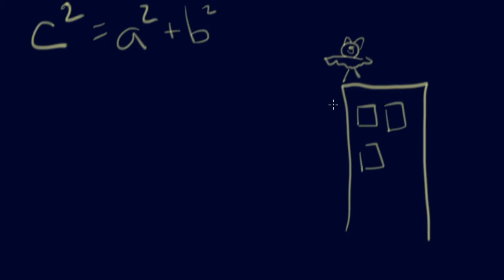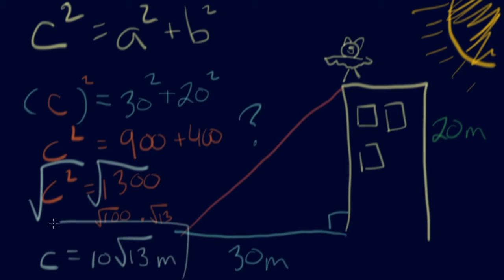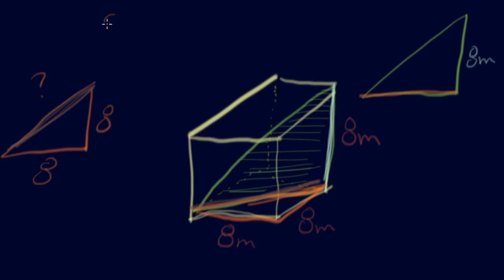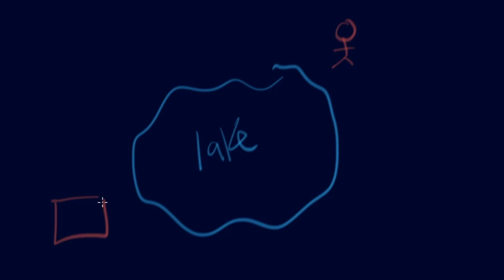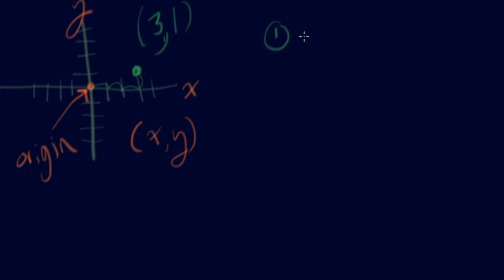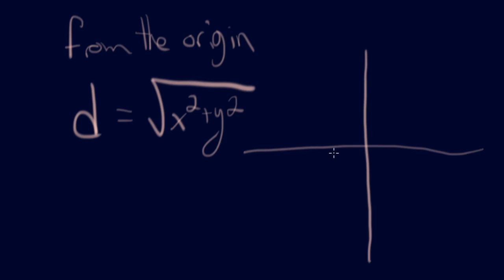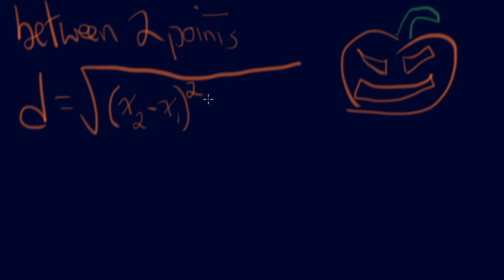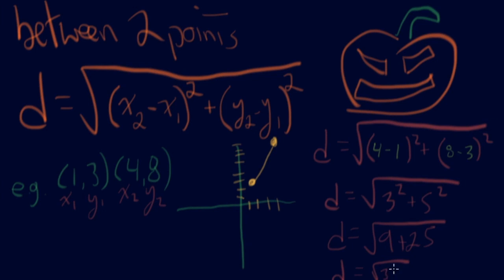Pythagorean Word Problems and Distance Formula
Use the Pythagorean formula to solve fun word problems and also look at the distance formula between two points